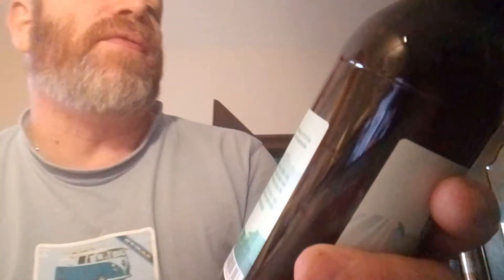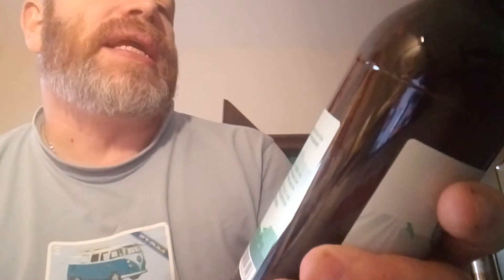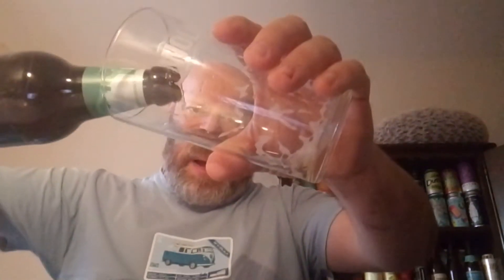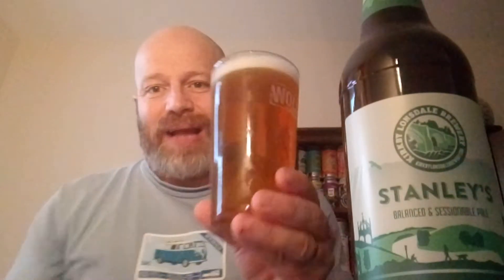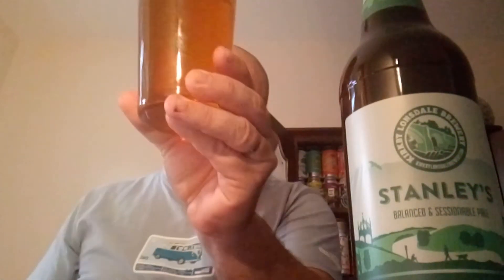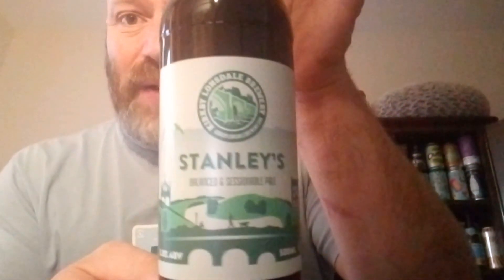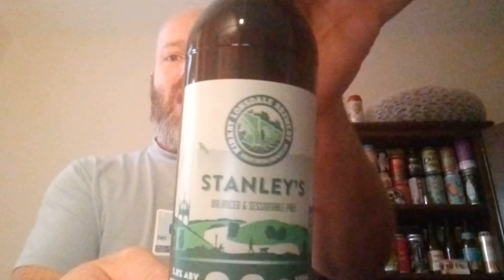Kirkby Lonsdale Brewery Stanley's 3.8%